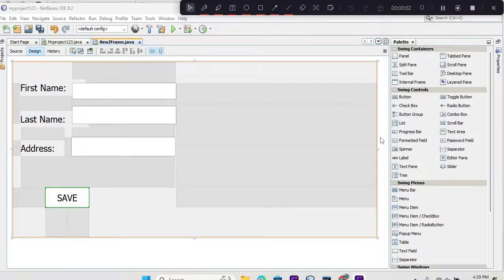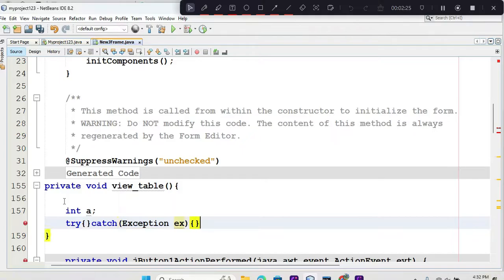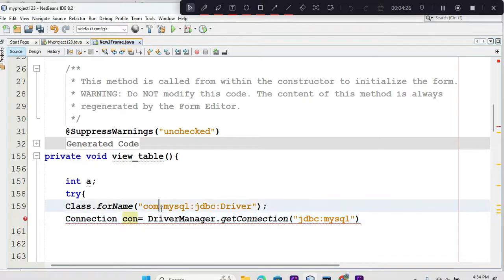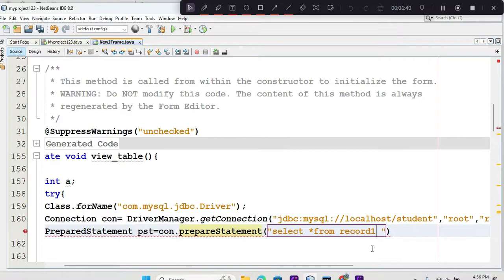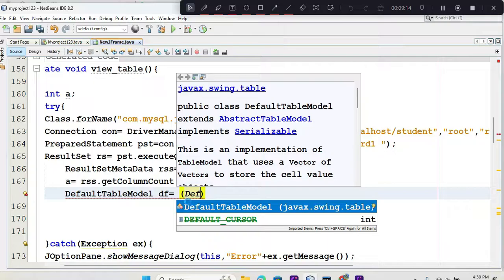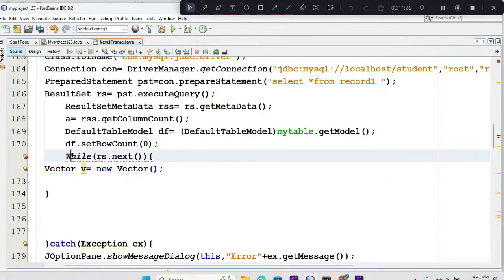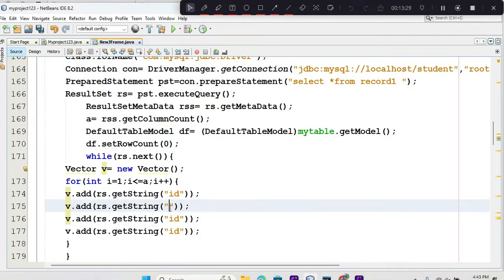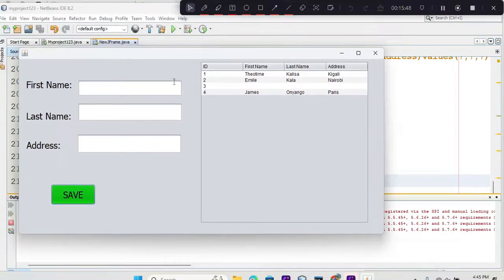How to retrieve data from database, using Java programming language &MYSQL???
This video shows how to retrieve data from the database, and view them in a table designed on GUI!!